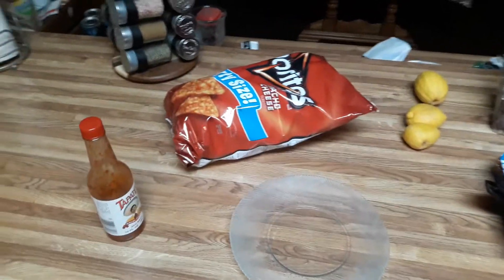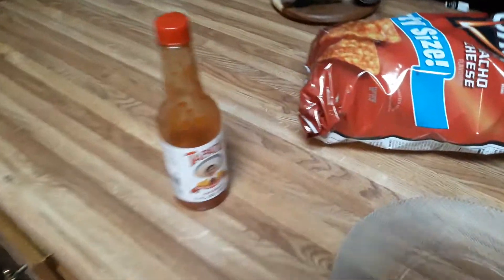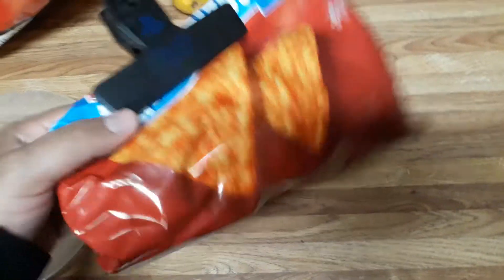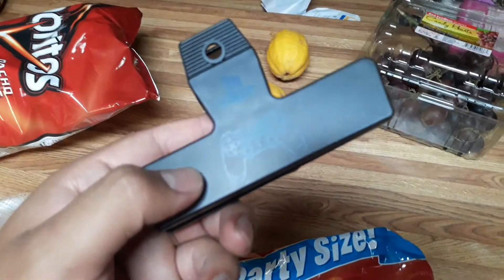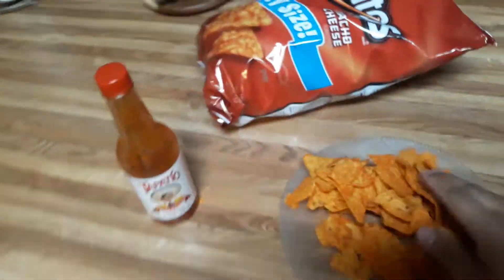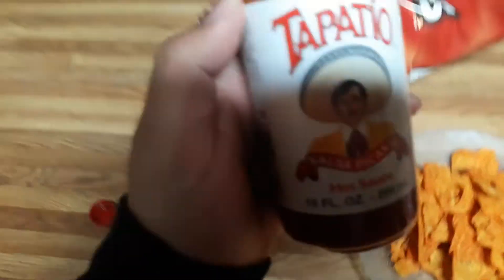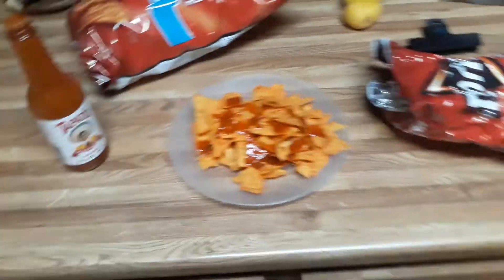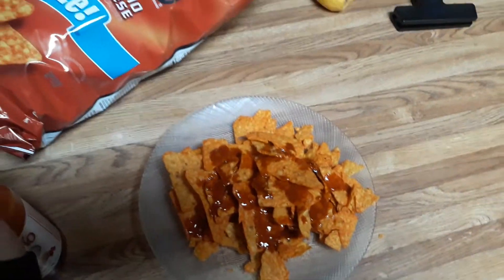how to make doritos tapatio the old fashioned way